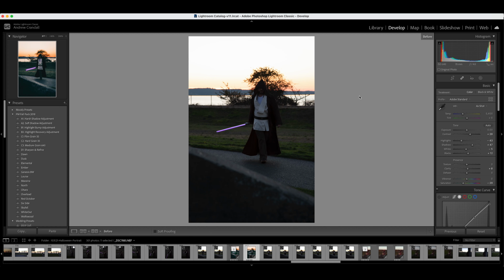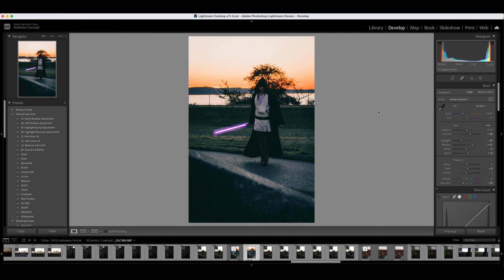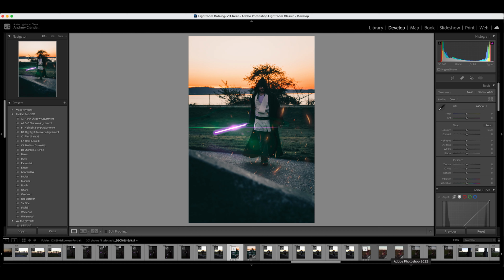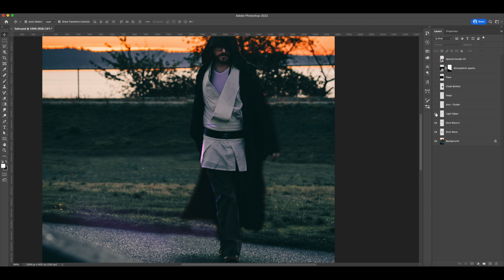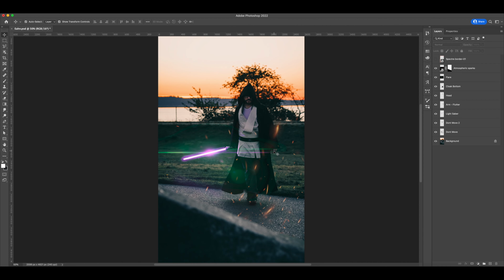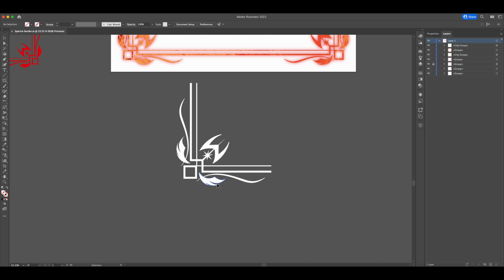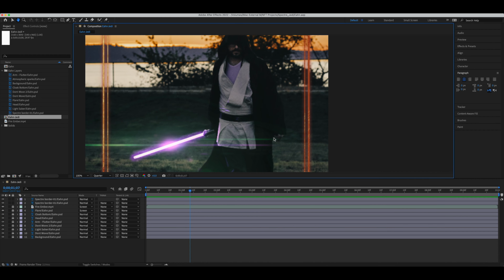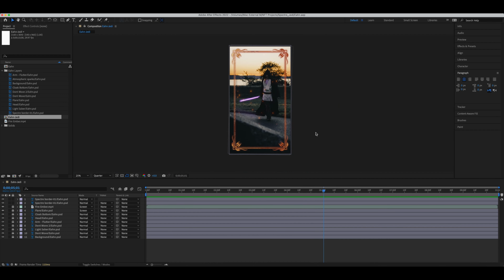My Story Photo Design Process - Creating an NFT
My process from photoshoot to animation on how I create my story photos and the NFTs I make from them.

Music in order: "Multiverse" by Wintergatan
"Prototype" by Wintergatan
"Music Machine Mondays Theme Song" by Wintergatan